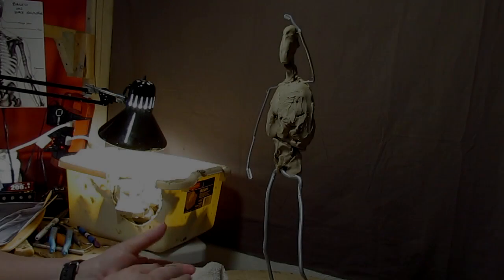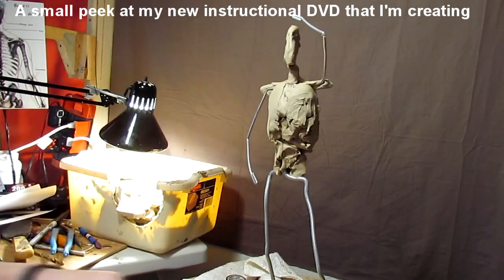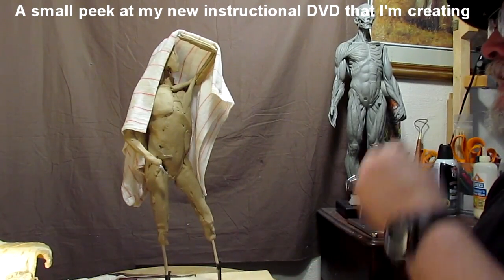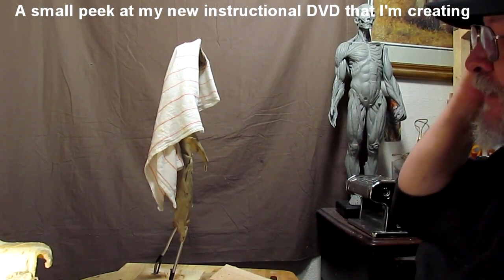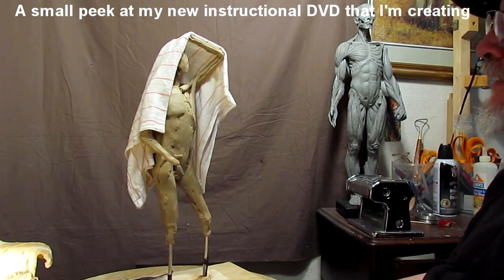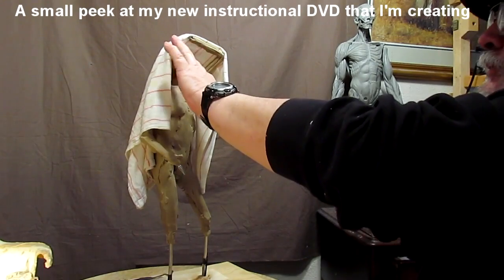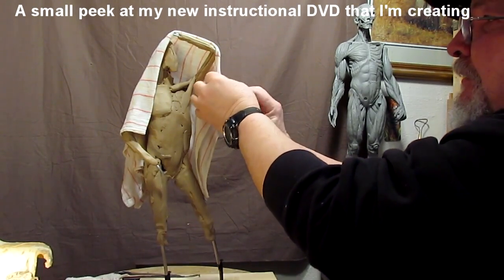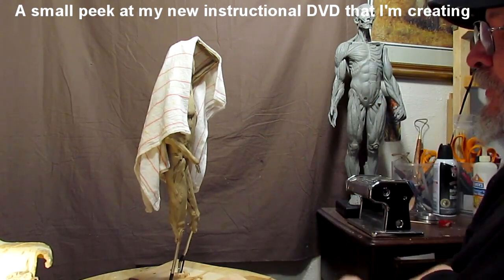Sneak Peek at David Lemon's Developing 6th Instructionl DVD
Sculpture Depot

PCT-5
303, and 22x
53x, and 55x
74, 70, 163, 161, and 75
23x and 407